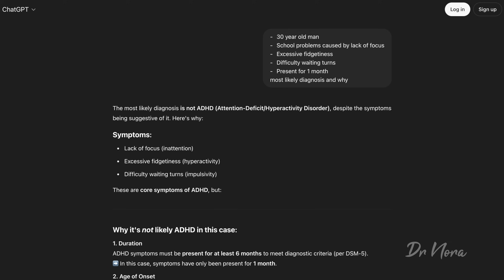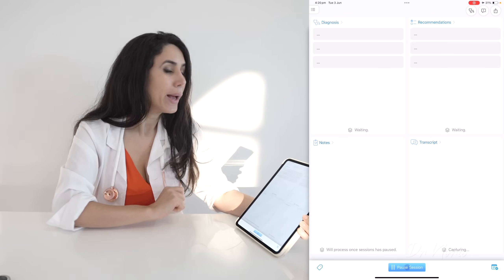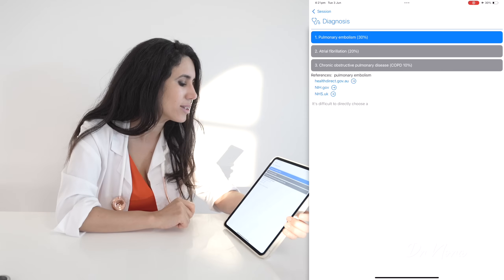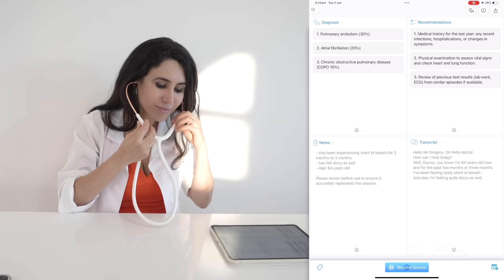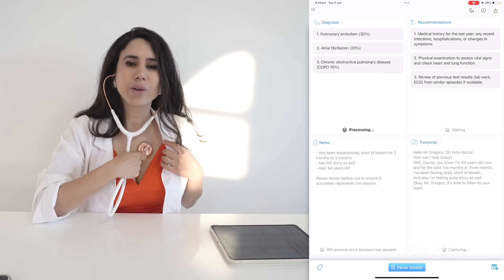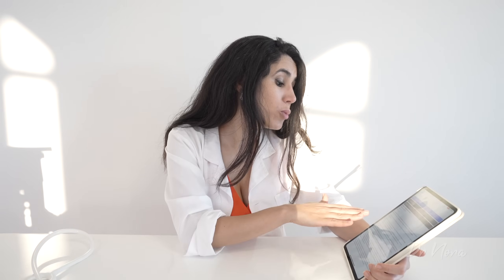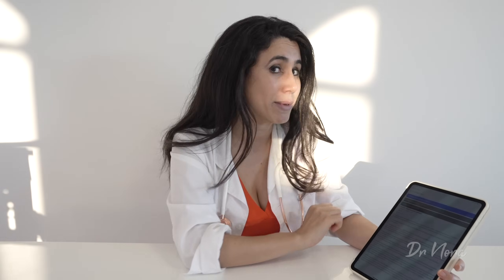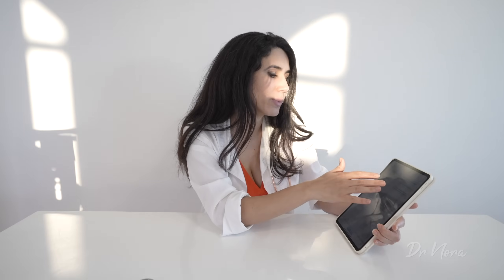AI listened to my Heart Sound... You’ll be Surprised what it found | Doctor Explains AFib 🩺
In today's episode I see whether Artificial Intelligence is able to interpret a heartbeat with the aid of Diagnosis Pad .

CHAPTERS
0:00 Introduction
0:25 AI Concerns
0:55 Diagnosis Pad
1:15 Case Study
4:42 Stethoscope
7:15 Conclusion

Dr Nora 💉

Dr Nora is the clinical lead for Diagnosis Pad.